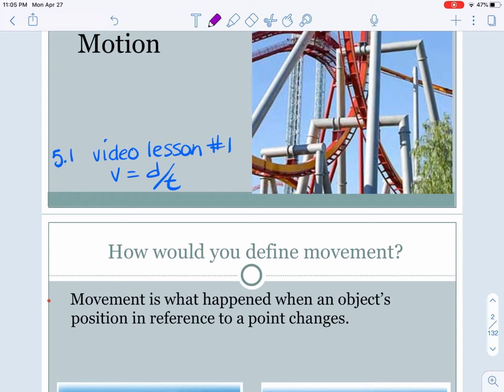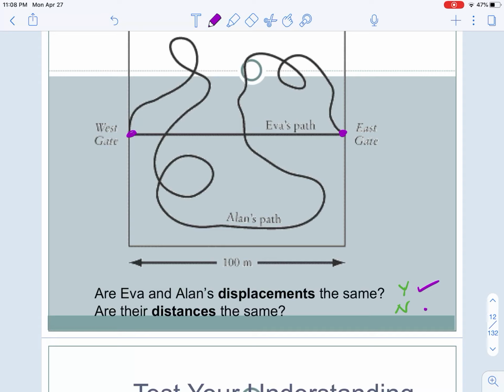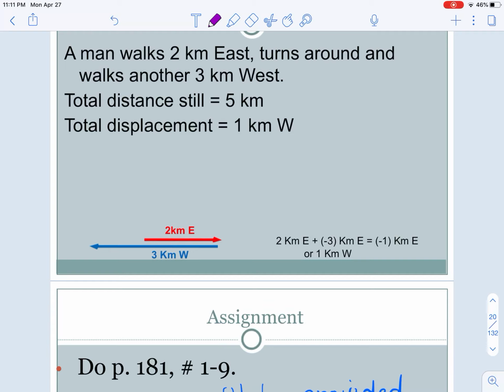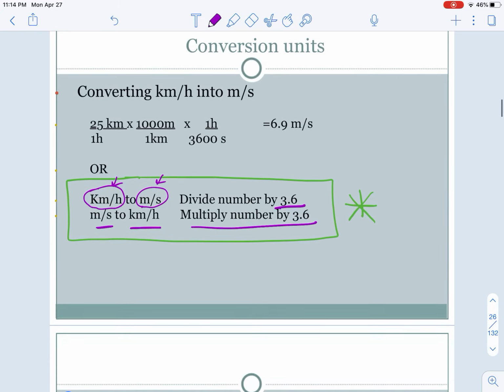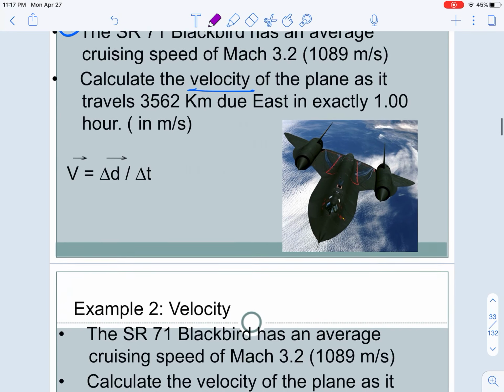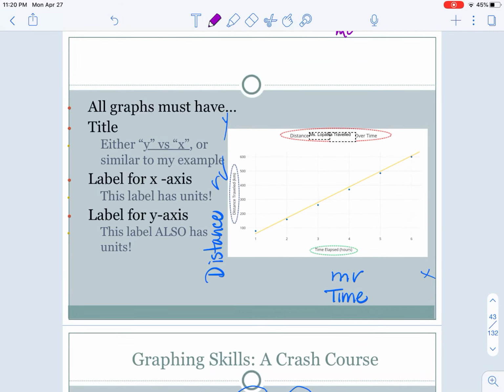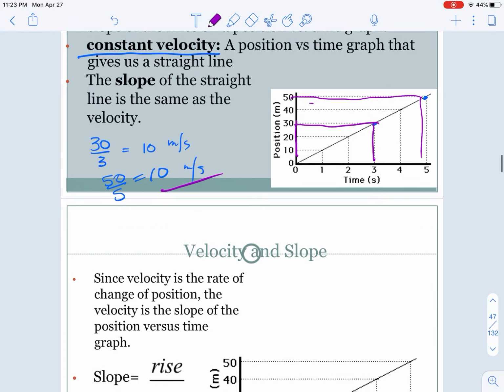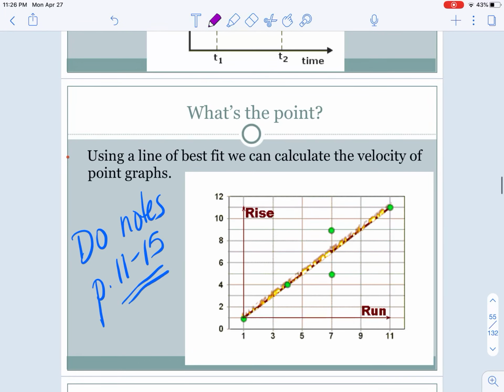S10 Ch 5.1 video lesson 1: Velocity